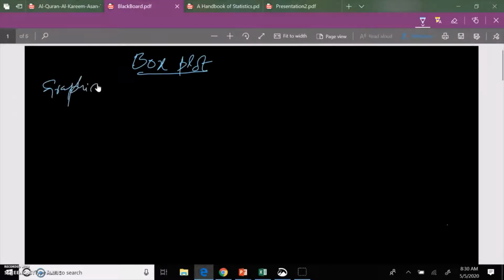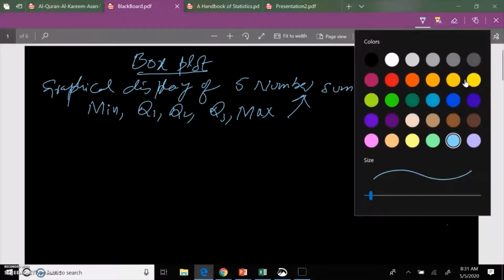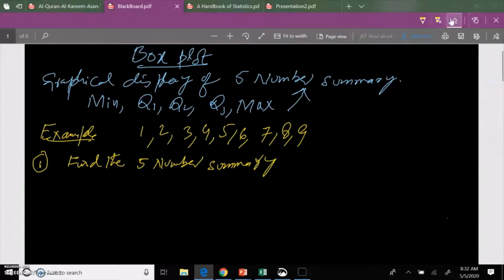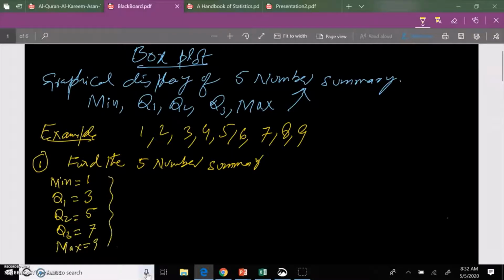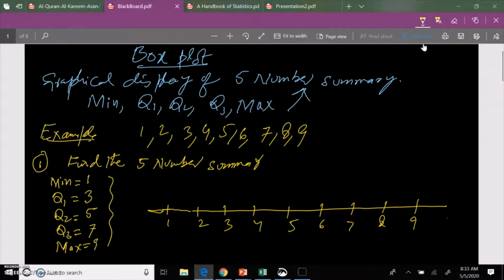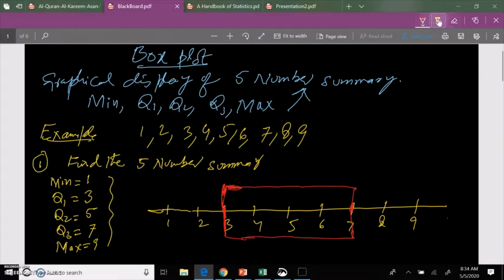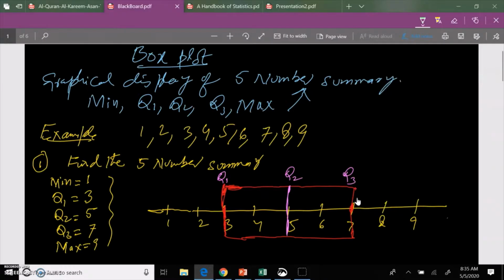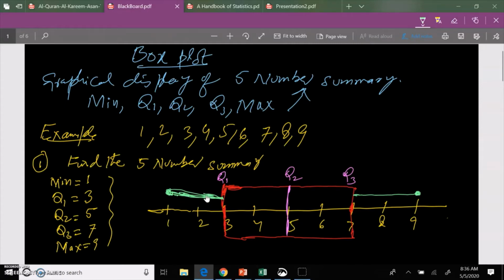Chapter 3 (Part II)--2nd Video